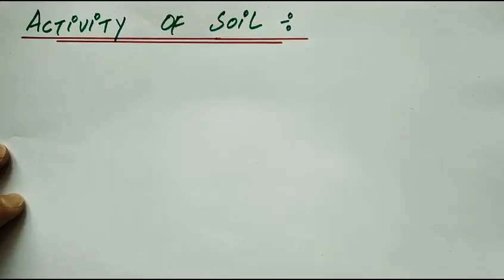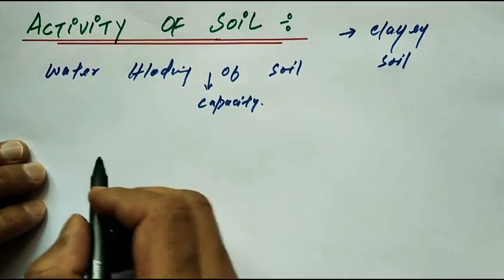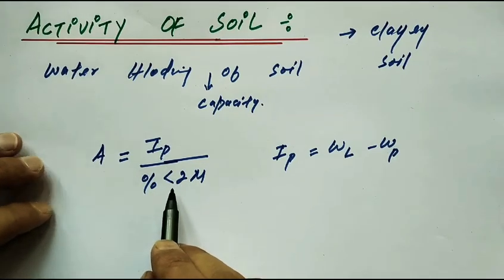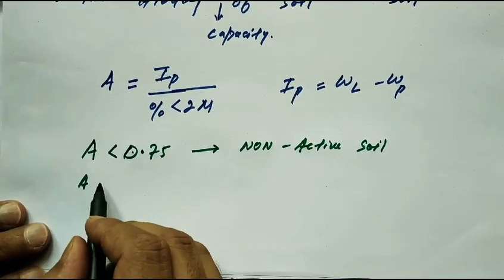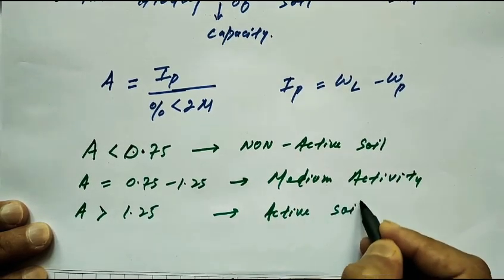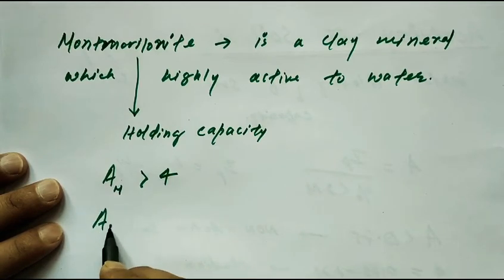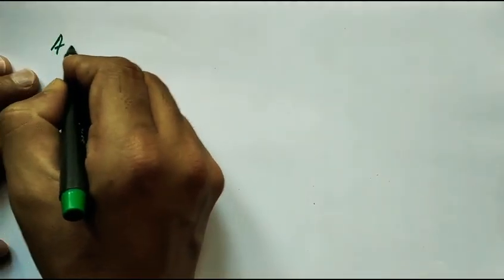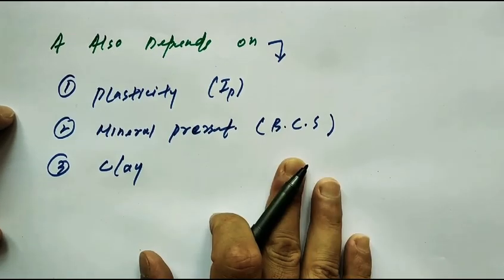What is Activity of Soil in Geotechnical engineering | Activity of Clay Soil